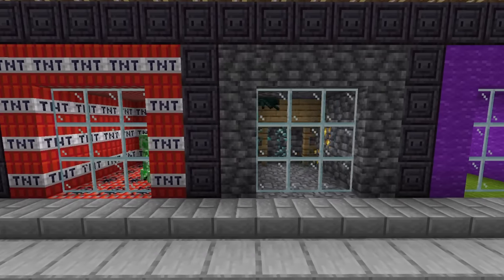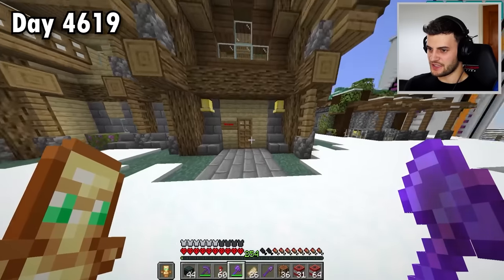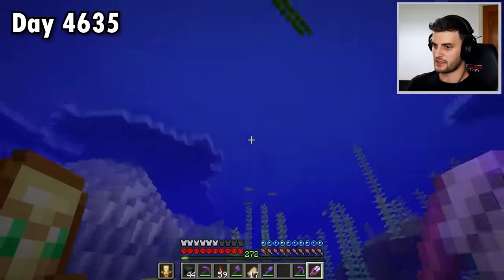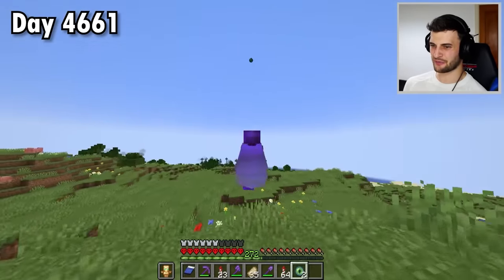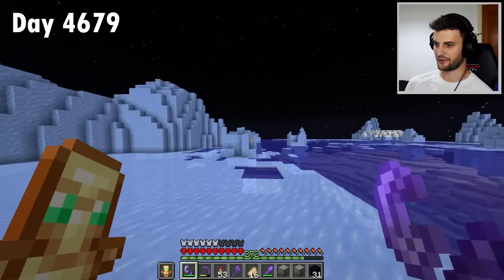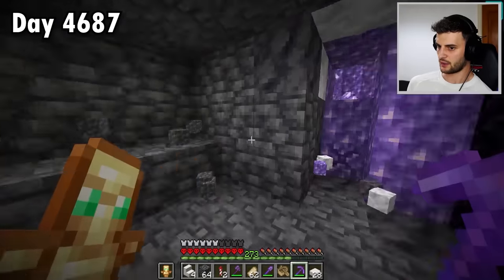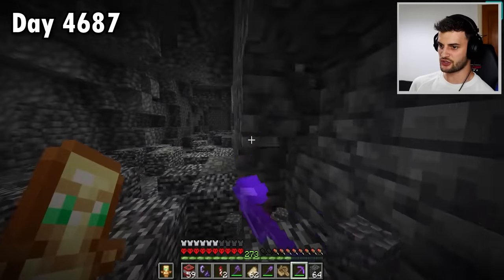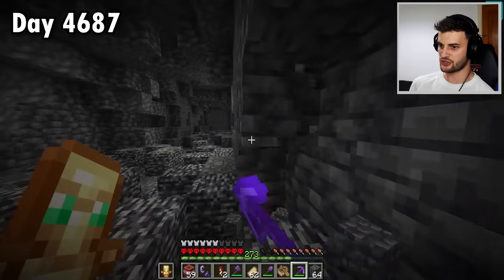I Survived 4,700 Days in HARDCORE Minecraft...